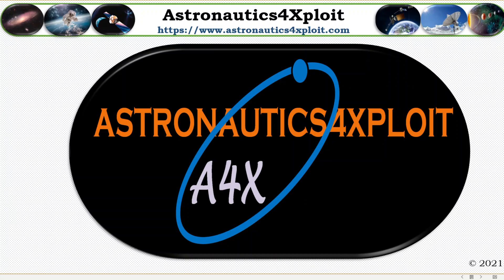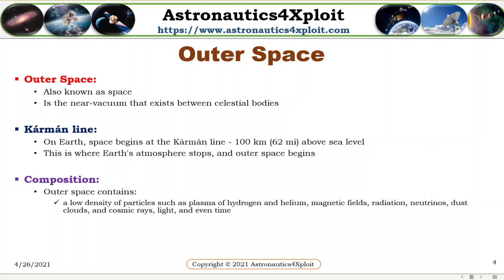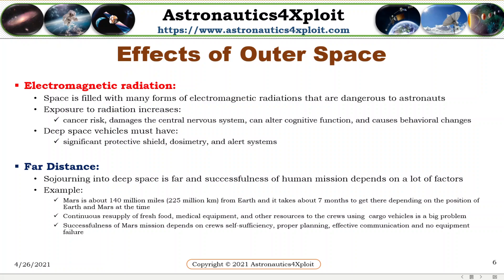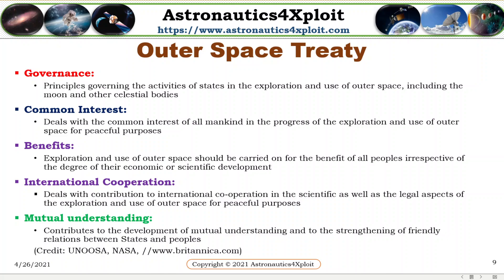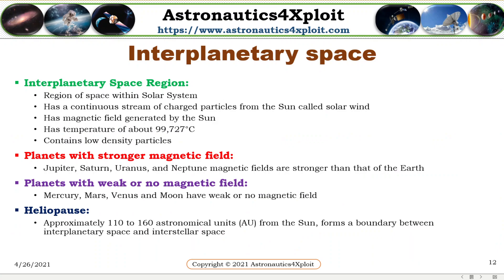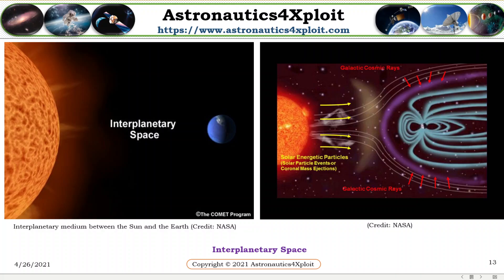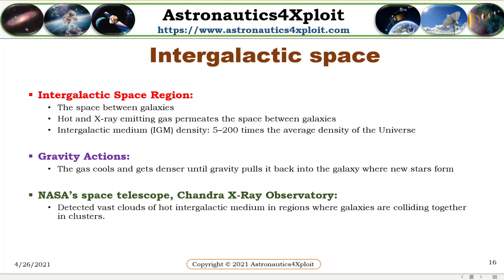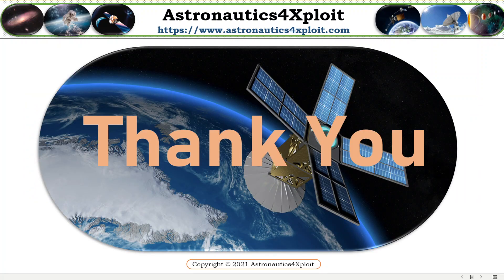Outer Space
Scientists' knowledge about outer space is always evolving.  There is so much about space, our solar system, and the galaxy that we still don't know!  Space is vast. With billions of galaxies and stars, and planets in our own solar system yet to be fully explored or understood.

Space, also known as outer space, is the near-vacuum between celestial bodies. It is where everything (all of the planets, stars, galaxies and other objects) is found. On Earth, space begins at the Kármán line (100 km above sea level). This is where Earth's atmosphere is said to stop and outer space begins.

In this video, Astronautics4Xploit presents Outer Space, Outer Space Treaty
Outer Space Regions.